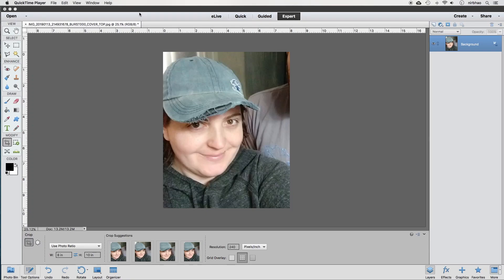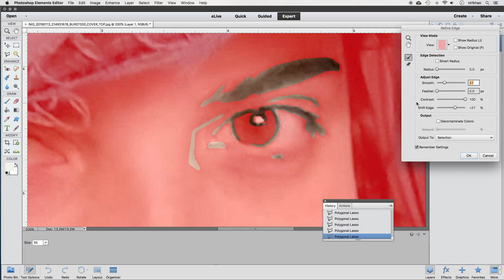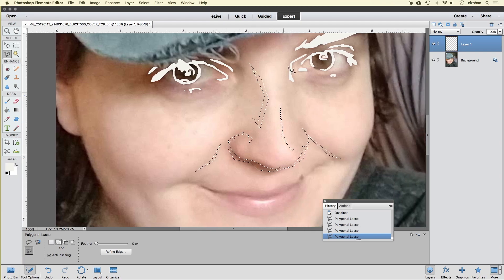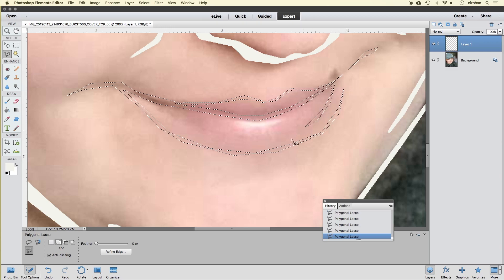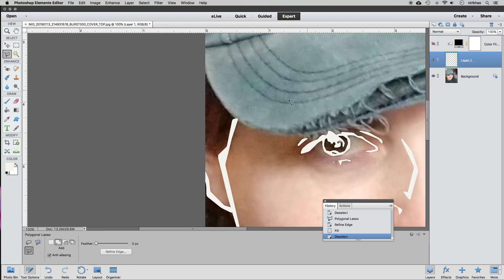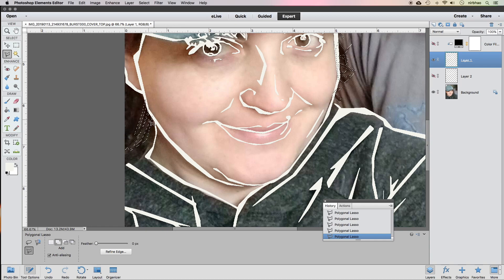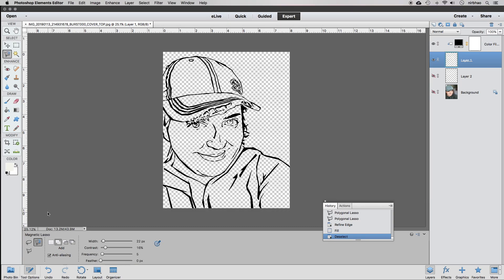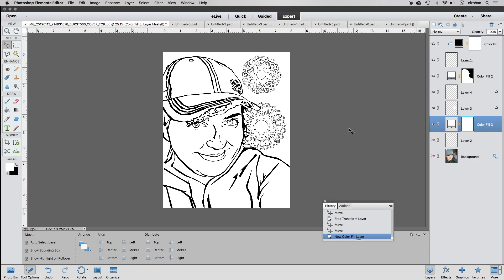Polygon Selection Tool Portrait How-To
This is the method I use for "drawing" the portraits in my color pages collection. Eventually it will be a coloring book!